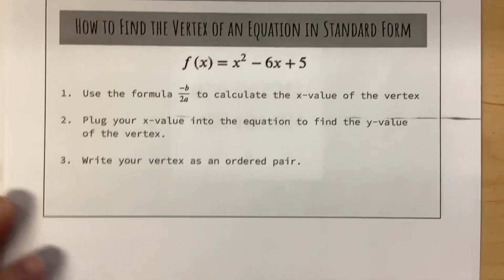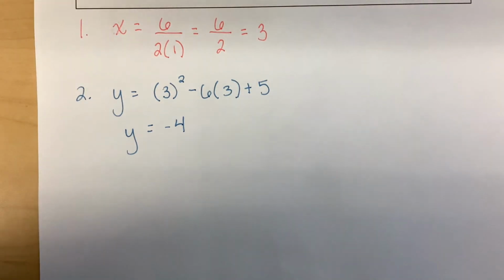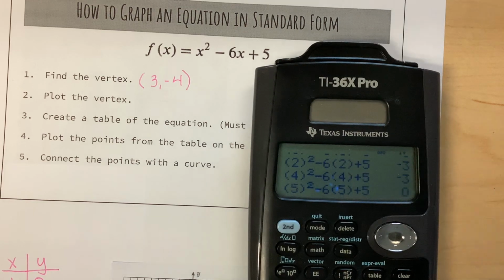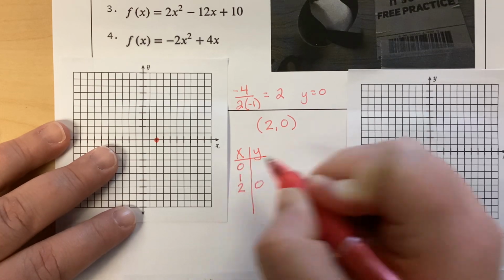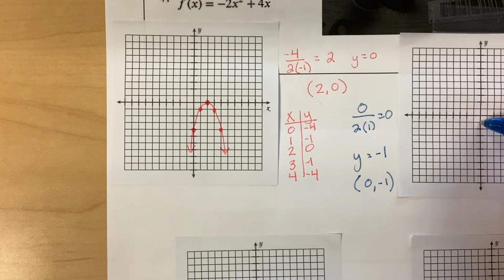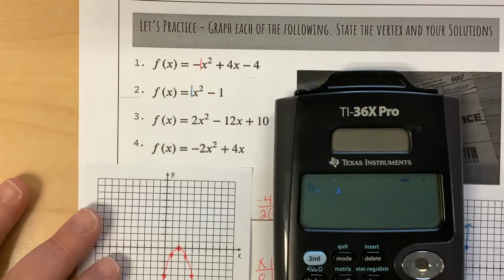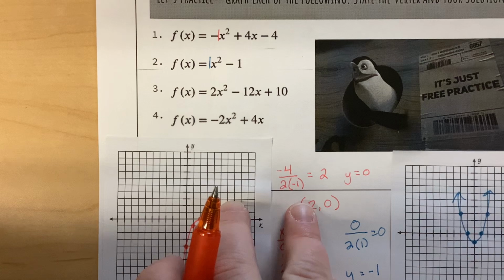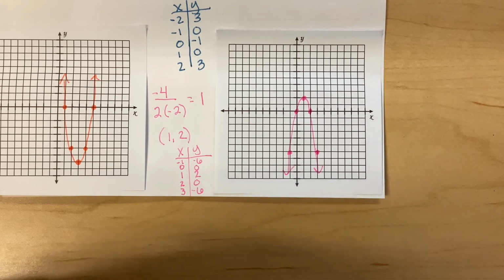Unit 6 Pt. 1 Lesson 2 Pt. 2: Graphing Standard Form Quadratics Without Technology